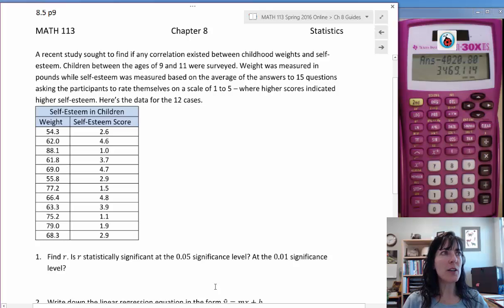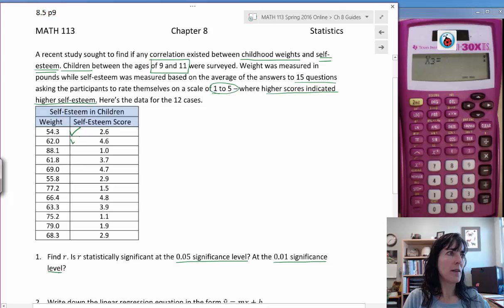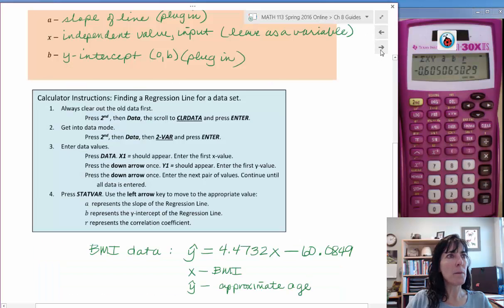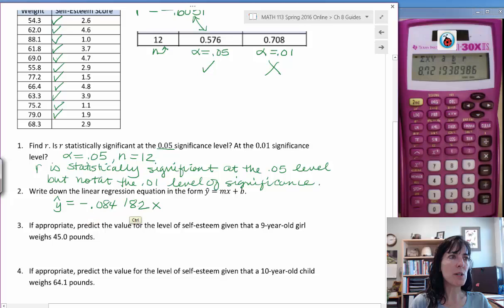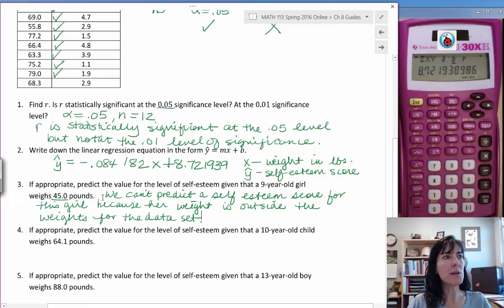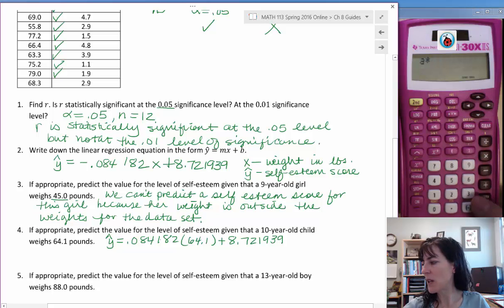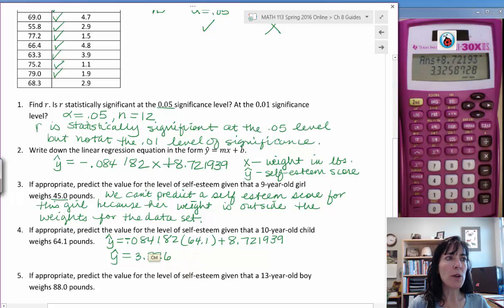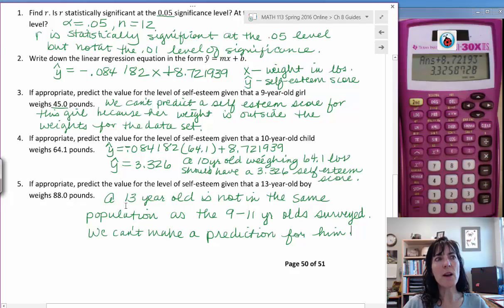8.5 Self Esteem Study Linear Regression p50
Modeling finding the r value for a correlation, determining if it is statistically significant, and finding the linear regression  equation and using it to make appropriate predictions.